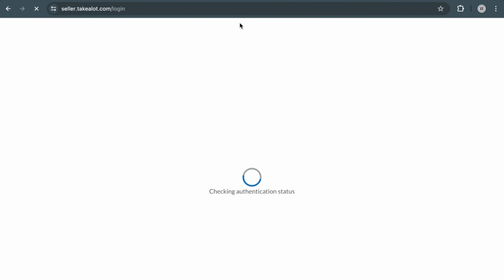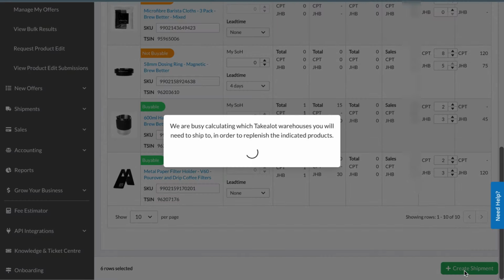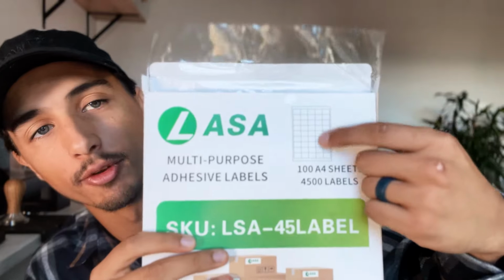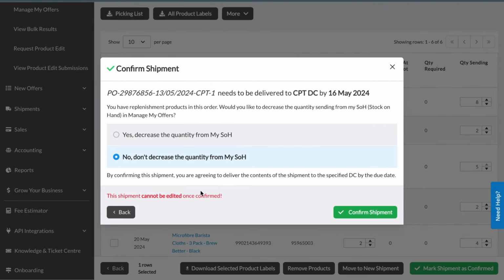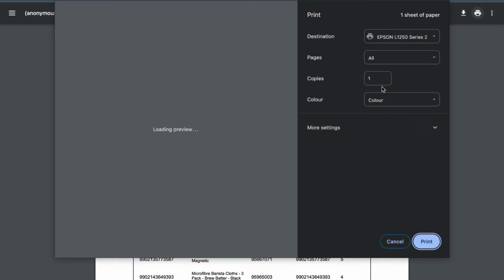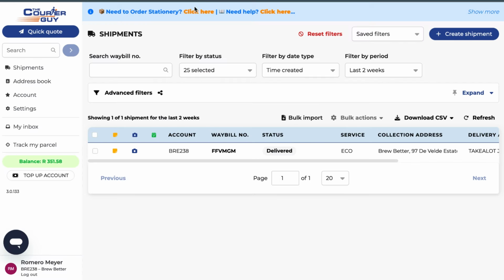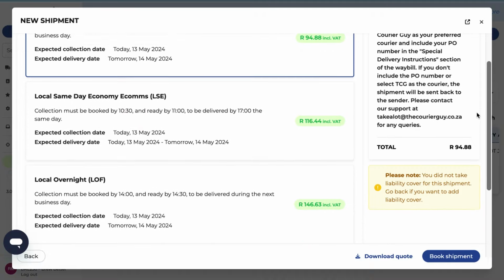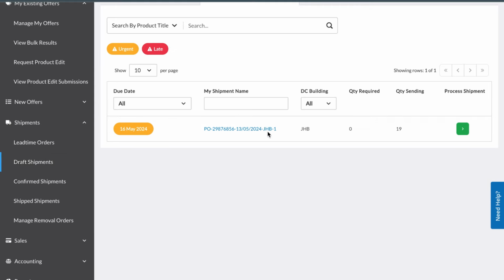Sending Stock to Takealot South Africa| 2024 Updates | Selling on Takealot Tutorial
Get the BUILD Method bundle & 2 essential checklists to start selling successfully on Takealot: ➡️
(get a comprehensive screen-share walkthrough, strategy development, and solutions tailored to YOUR Takealot success)
Struggling with Takealot Challenges & need quick answers? 😫 Take me for a Virtual Coffee! This is 15-minute call where we discuss your struggles and questions.
About this Video:
Ready to level up your online sales game with Takealot? In this video, we're breaking down the nitty-gritty of sending your stock, booking shipments, and navigating the Takealot site like a pro!

 No more guesswork, just actionable tips to streamline your e-commerce hustle. So kick back, hit play, and let's dive into the world of Takealot logistics together!